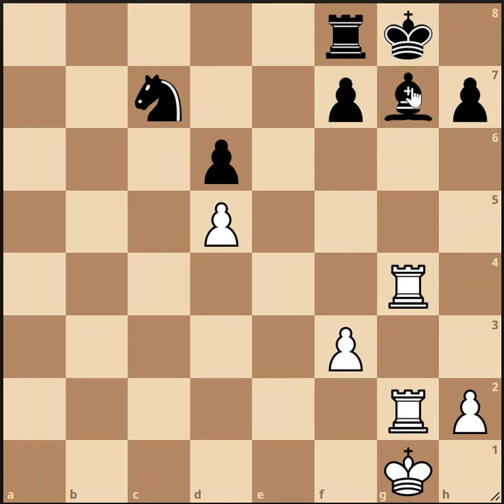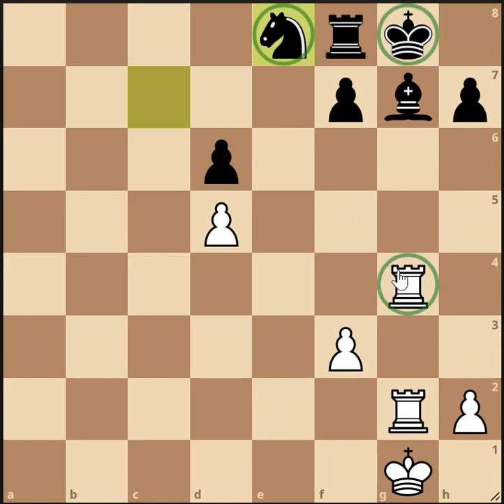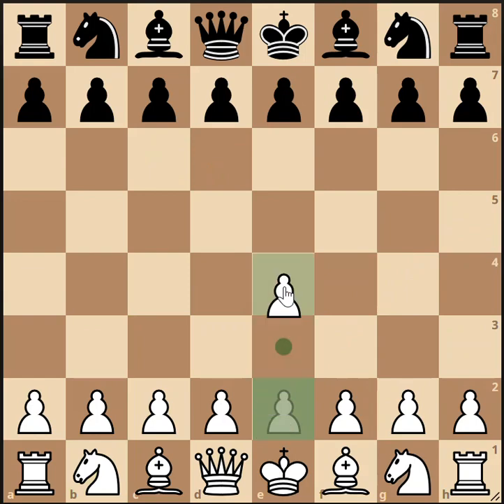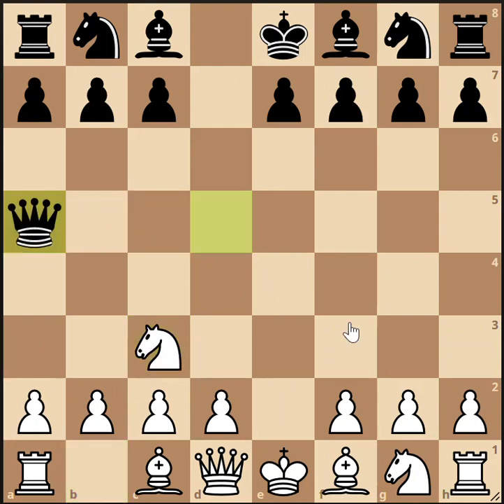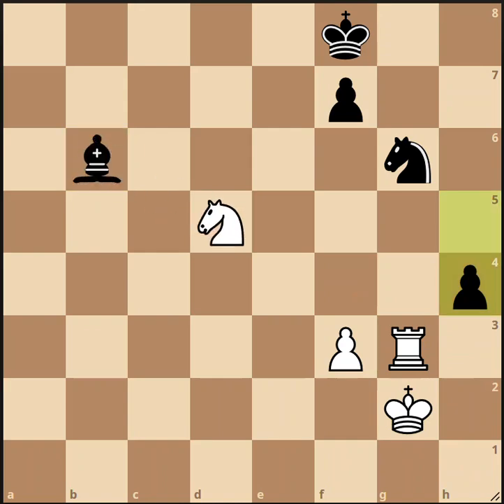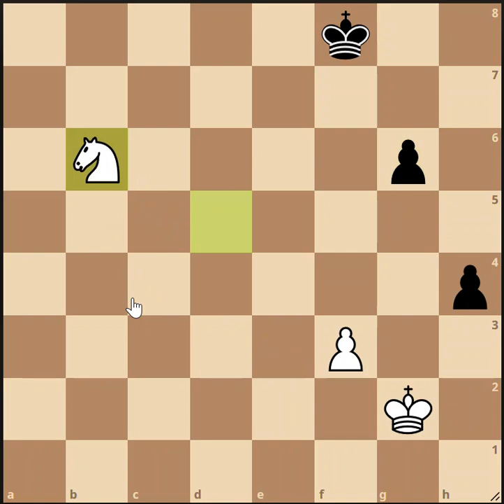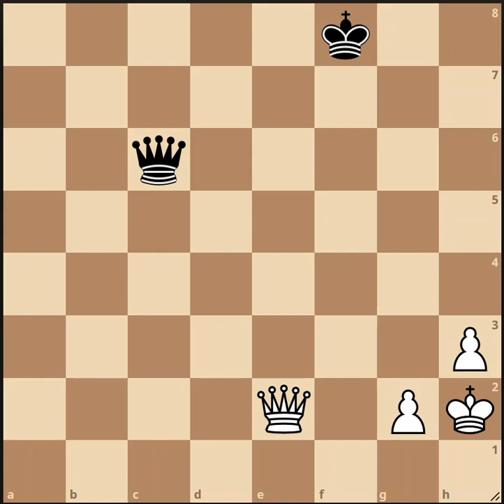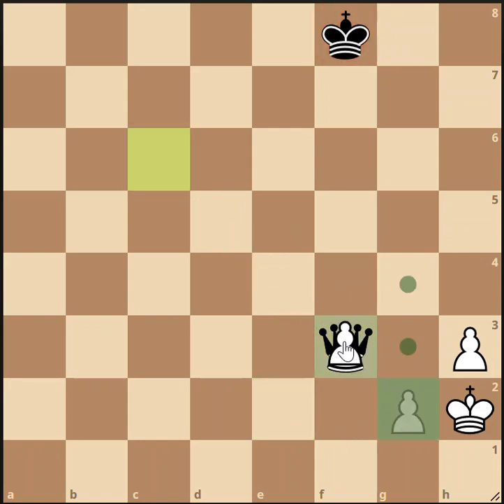Beginner Chess 17 - Trading Pieces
We talk about fair versus unfair trades. We advise the player to trade pieces only if he or she can think of a reason to do so. Don't simply trade pieces because you can. We talk about trading pieces to gain time and to simplify a position. We also give a rule of thumb concerning counting attackers and defenders of a single piece.